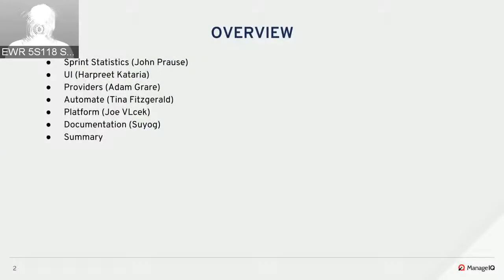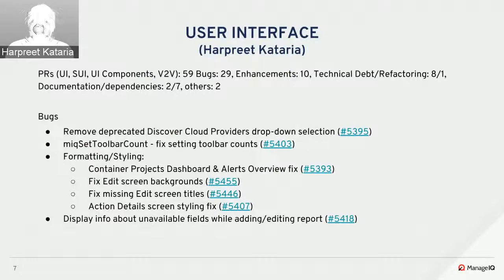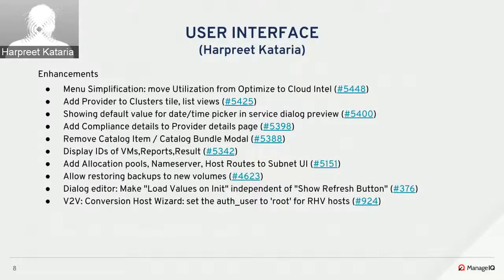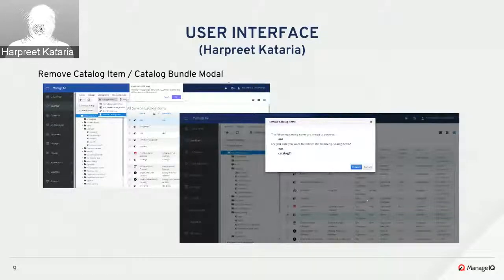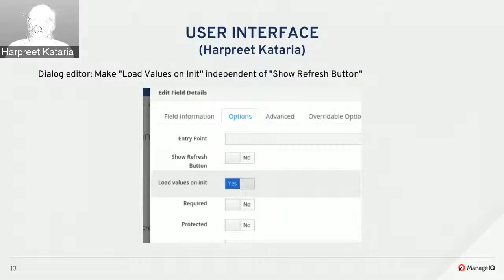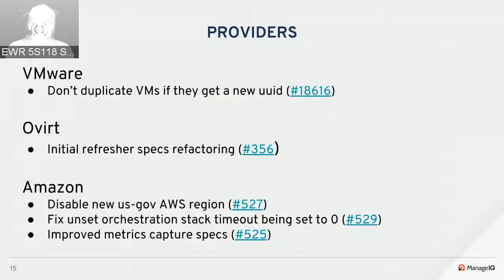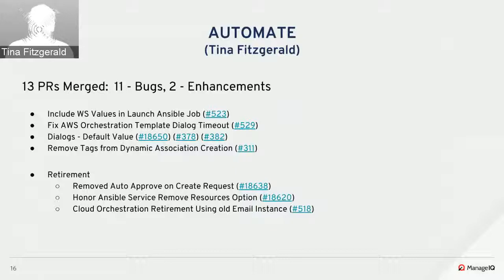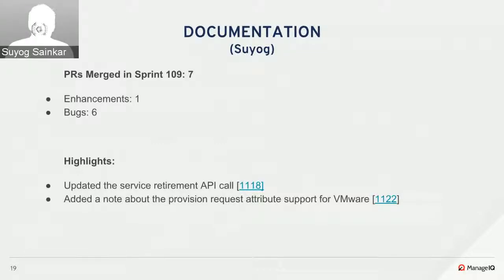Sprint 109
Sprint Statistics (John Prause)
UI (Harpreet Kataria)
Providers (Adam Grare)
Automate (Tina Fitzgerald)
Platform (Joe VLcek)
Documentation (Suyog)
Summary